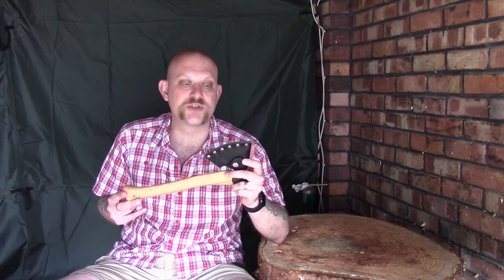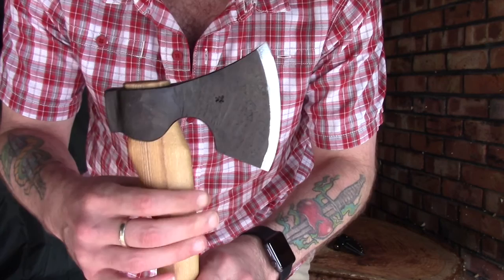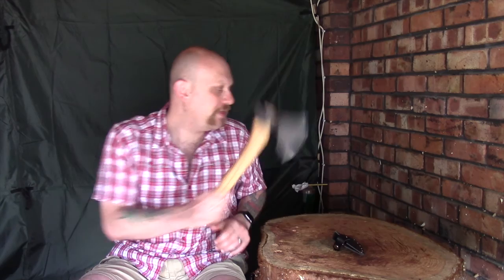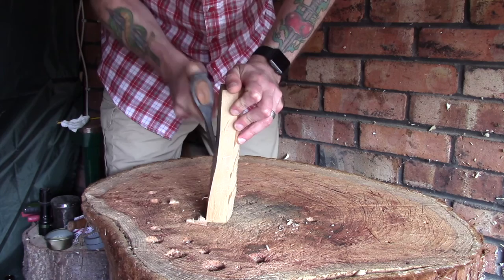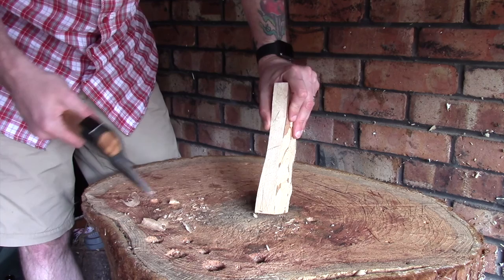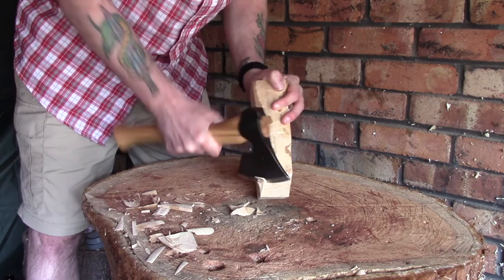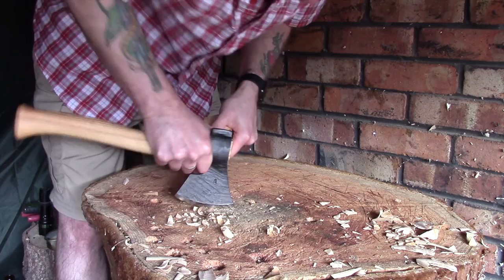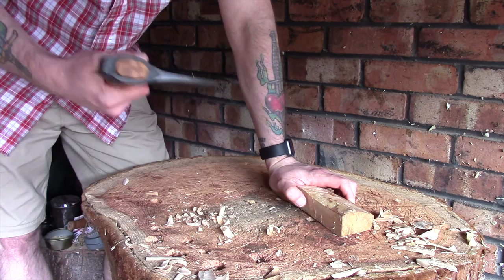Hans Karlsson Sloyd Axe review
A quick review of my Hans Karlsson Sloyd Axe after a few weeks of use.